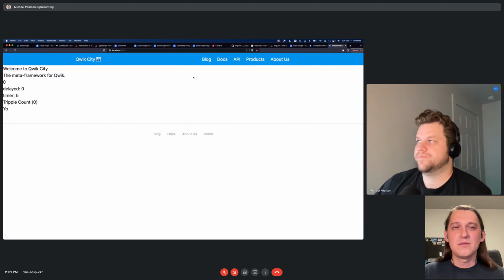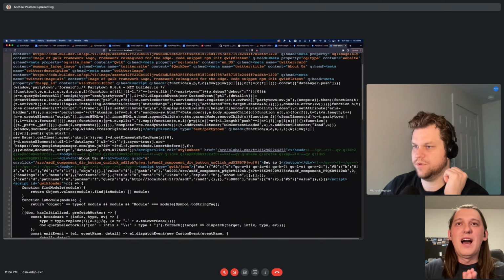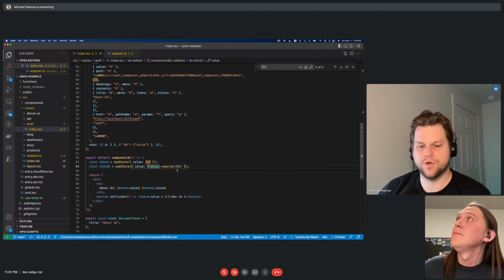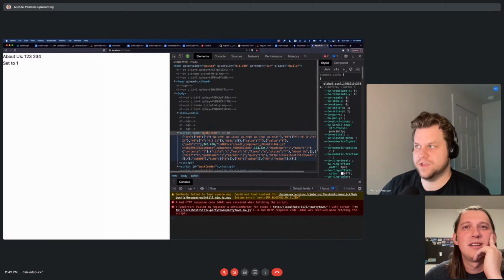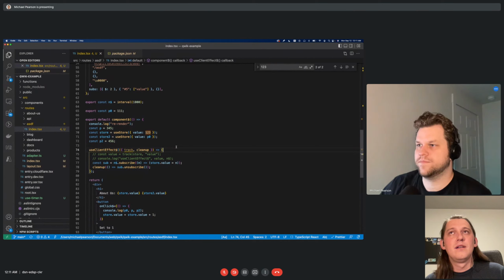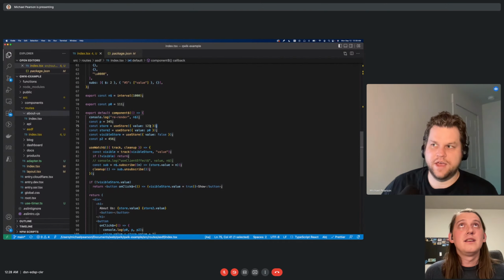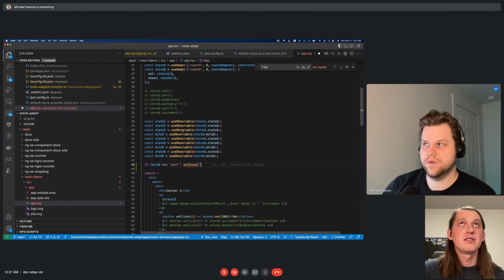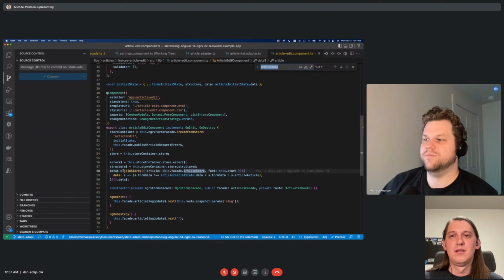Diving deeper into Qwik and RxJS: Resumability vs Reactivity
In his video @mfpears talks about reactivity in Qwik in today's stream we are going to talk with him and look deeper into Qwik and SolidJS reactivity, compare it with React, Angular and Svelte.

Chapters:
[00:00:00] welcome @mfpears
[00:04:26] MPA vs SPA routing in Qwik City
[00:10:35] adding new route in Qwik City
[00:13:20] 2 vs 4 spaces in tab :)
[00:14:55] creating store (reactivity primitive) in Qwik
[00:18:28] layout files in Qwik
[00:20:01] Resumability in the first version of Qwik
[00:26:54] How Qwik app hydrates on interaction
[00:29:40] How qwik state is getting serialized
[00:32:51] What parts qwik splits component into
[00:33:45] Trying to serialize a promise
[00:42:43] Order of serialized data in qwik/json
[00:46:48] Component re-renders in Qwik
[00:49:18] Opt-in and opt-out reactivity
[00:50:32] Why React has a weird &quot;reactivity&quot;
[00:55:47] Qwik reactivity with &quot;track&quot;
[00:58:55] Using RxJS observable inside useEffect in Qwik
[01:07:31] You can serialize anything if you are brave enough
[01:12:17] Why Qwik decided not to support RxJS natively
[01:17:08] How to dynamically subscribe to RxJS
[01:26:05] Reactivity in StateAdapt
[01:38:24] I probably like RxJS way more than the average React developer :)
[01:39:34] Do you need RxJX if this behavior is built into meta-frameworks?
[01:41:25] Reactive way of thinking
[01:47:19] Mike's talk about reactivity (looking at real project using RxJS)
[02:04:12] MarkoJS and separation of concerns